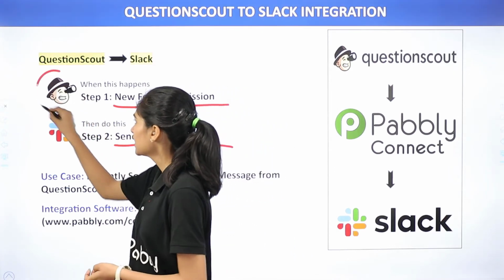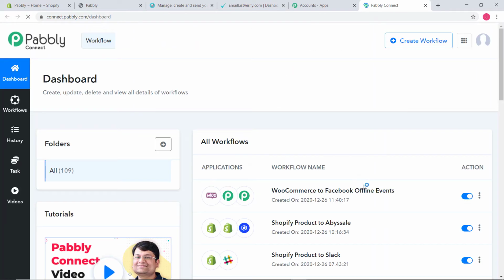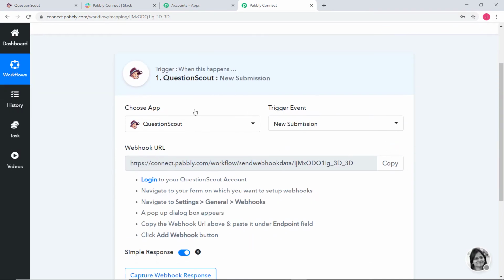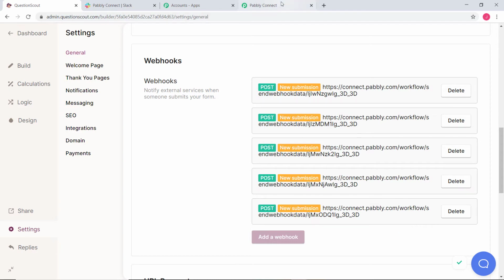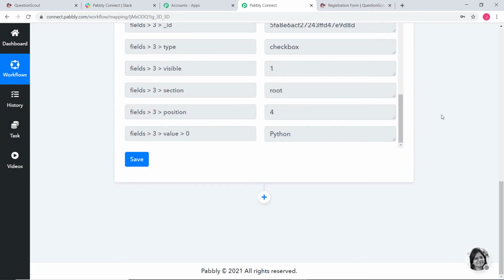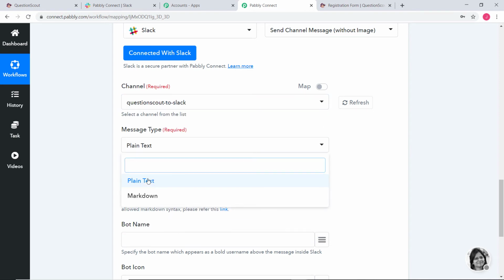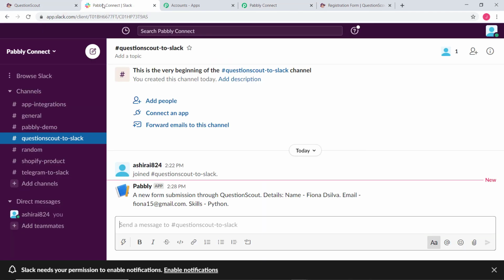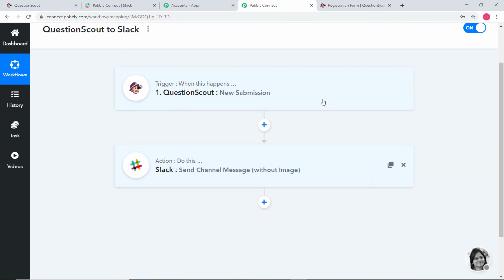How to Send Slack Channel Message for New Form Submissions - QuestionScout Slack Integration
✅ In this video, QuestionScout Slack Integration with pabbly connect allows users to receive notifications on Slack whenever new surveys are created on QuestionScout. This integration helps to track survey creation, responses and other activities on QuestionScout, right on your Slack channel. It also helps to stay updated on customer feedback and survey responses in real-time.